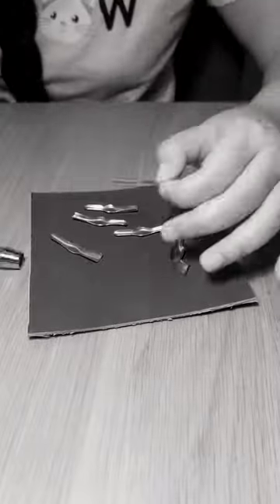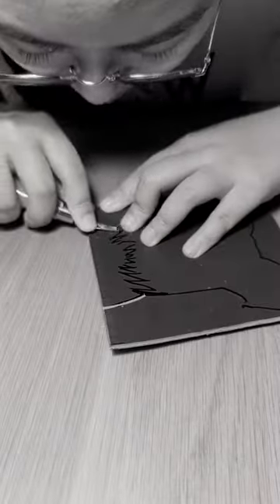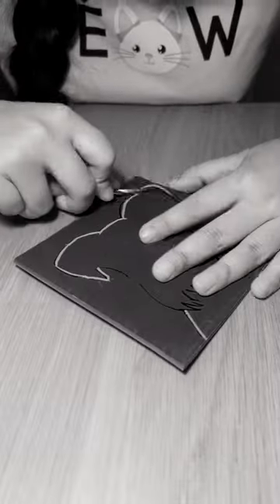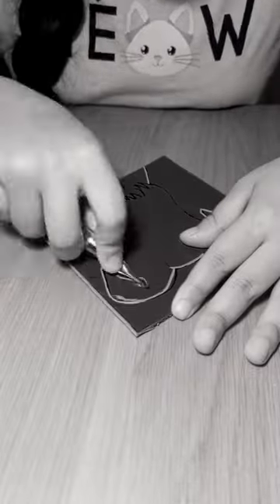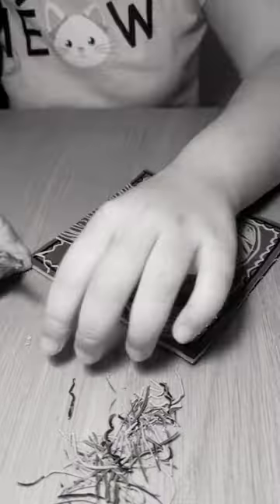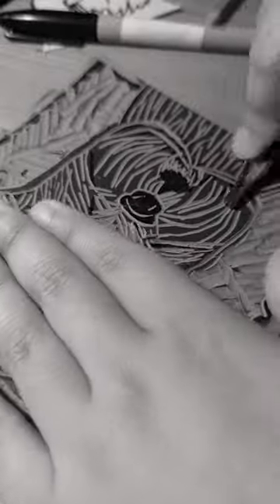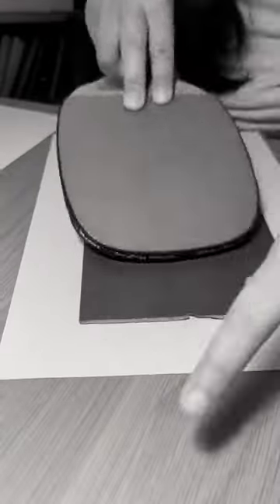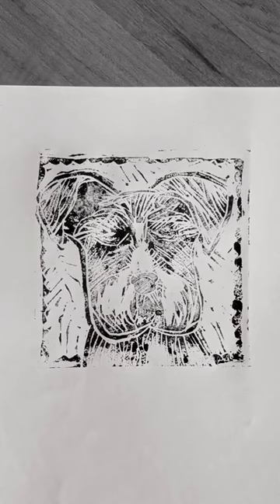Trying Lino cutting for the first time! Carving a miniature schnauzer stamp